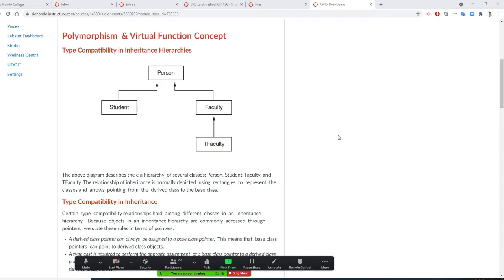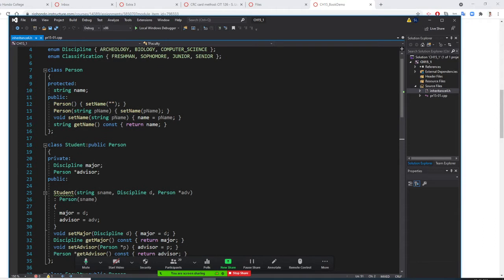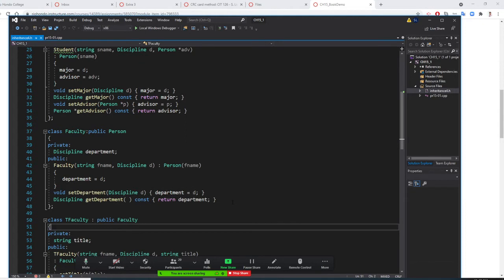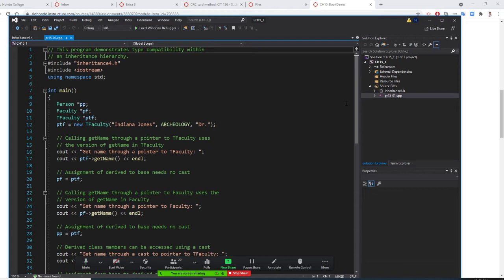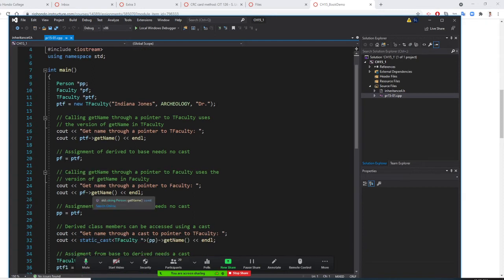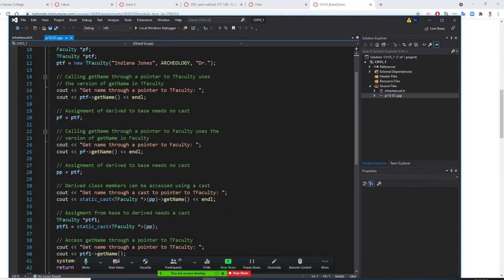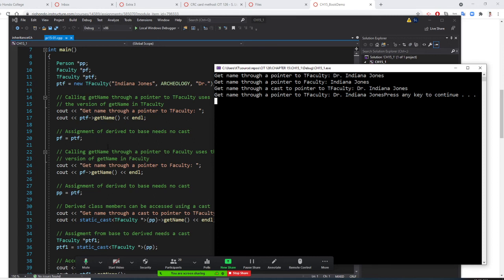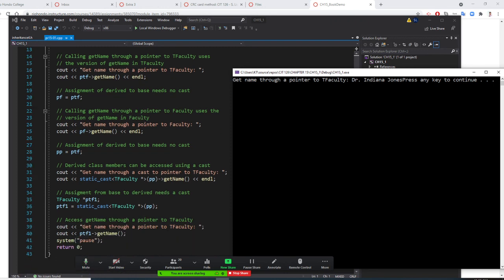C++ , type Compatibility In Inheritance , derived class pointer can be assigned to base pointer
Certain  type  compatibility relationships hold  among  different  classes  in  an  inheritance hierarchy.   Because  objects  in  an  inheritance hierarchy  are  commonly  accessed  through pointers,  we state these rules in terms of pointers:

A derived class pointer can always  be assigned to a base class pointer.  This means that  base class pointers  can point to derived class objects.
A type cast is required to perform the opposite assignment  of a base class pointer to a derived class pointer.  An error  may result  at run  time if the base class pointer  does not actually  point to a derived class object.
In this section  of code, the new operator returns  a pointer  to the derived class TFaculty, which is assigned to the base class pointer  ptp. The base class pointer  ptp is then assigned to ptf using a type cast.

In general, a pointer  to a base class that  actually  points  to a derived class object must ﬁrst be appropriately cast before the additional features  of the derived class can be used.

A  derived  class  may  override  member  functions  that  are deﬁned in its base class. When  a pointer  to a base class is being used to access a member function  that  has been overridden by the derived class, the default  C++ behavior  is to use the version of the function  that  is deﬁned in the class of the pointer  rather  than  in the class of the object. For example,  the code

Person *pP = new TFaculty("Indiana Jones", ARCHEOLOGY);

sets pP, which is a pointer  to the base class Person, to point to a TFaculty object. Note that TFaculty overrides the getName function  deﬁned in Person. In executing the statement